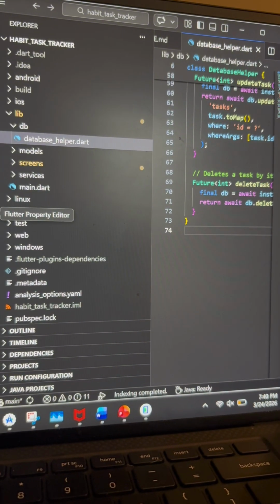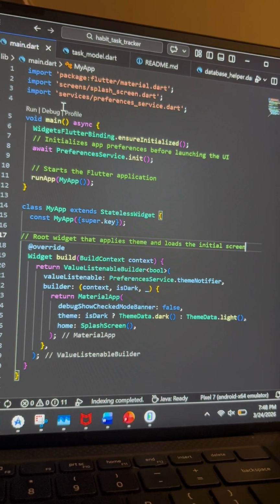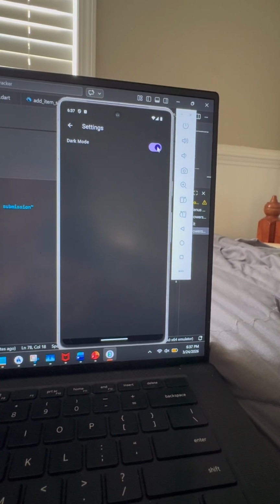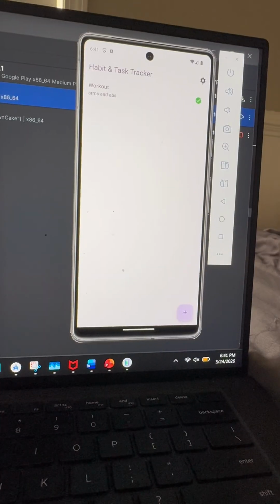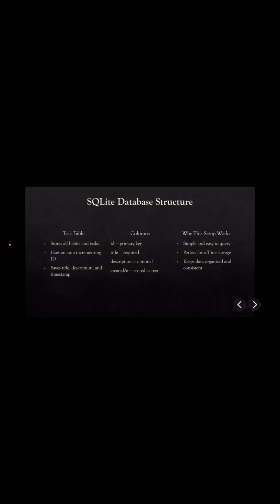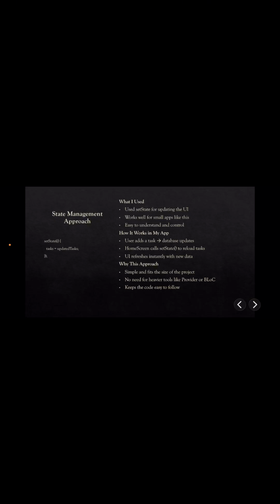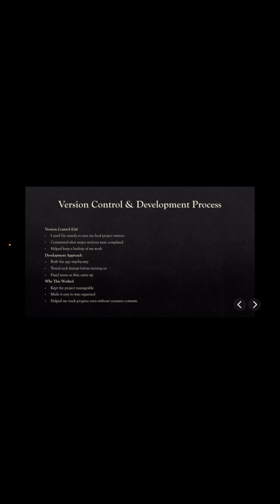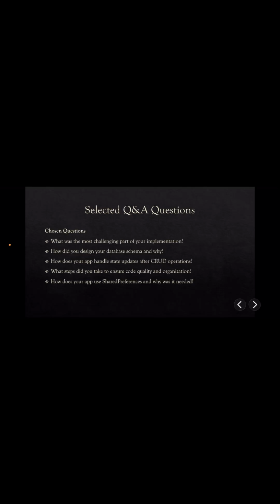Kayla – habit & task tracker project presentation